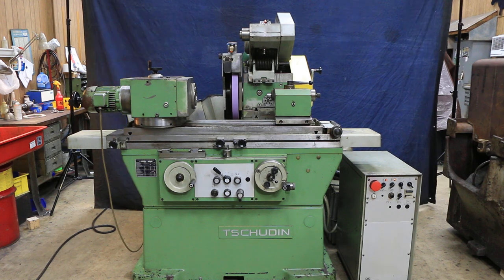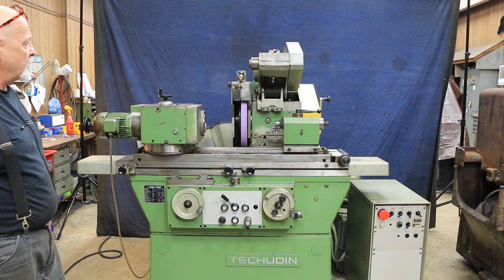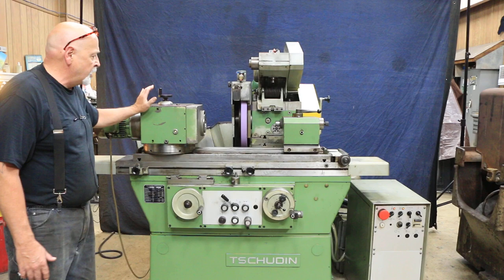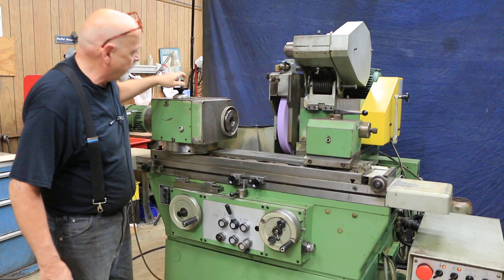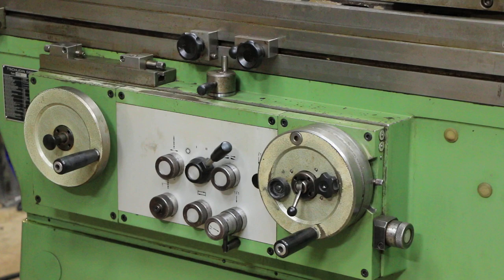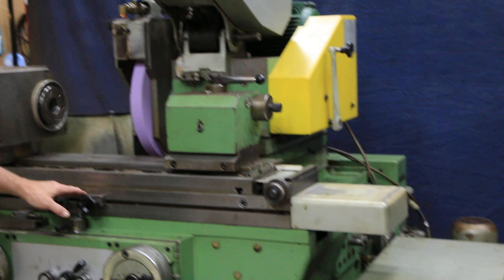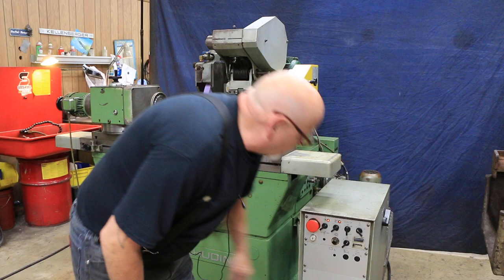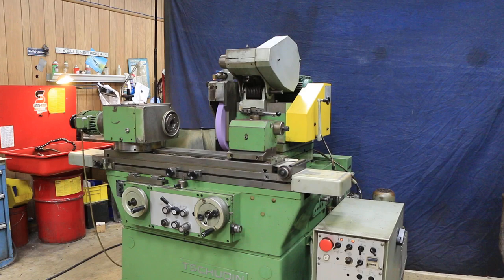TSCHUDIN "SWISS" SUPER-PRECISION UNIVERSAL I.D./O.D. CYLINDRICAL GRINDER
12" X 19" TSCHUDIN "SWISS" SUPER-PRECISION UNIVERSAL I.D./O.D. CYLINDRICAL GRINDER

** SPECIAL FEATURE:  20" DIAMETER x 3" WIDE GRINDING WHEEL **

MODEL: HTG-420     S/N: 81-714     NEW: 1981

SWING OVER TABLE WITH RISER BLOCKS 12"

TABLE SPEED 0 TO 195" IPM
SWIVELLING RANGE +/- 9 DEGREES

WHEELHEAD:
WHEEL SIZE 20"DIA. X 3"W X 8"BORE
SWIVELLING RANGE +/- 3 DEGREES
MOTOR 7.5 HP
RAPID APPROACH 1-1/2"
SPARKOUT 1 TO 30 SECONDS

WORKHEAD:
SPINDLE TAPER
SWIVELLING RANGE 360 DEGREES
INFINITELY VARIABLE SPINDLE SPEED 65 TO 500 RPM

TAILSTOCK:
TAPER OF CENTER BORE
TRAVEL OF CENTER 0.8"

APPROX. FLOOR SPACE REQUIRED 72" X 55"W

  EQUIPPED WITH:
SWING DOWN I.D. GRINDING ATTACHMENT WITH I.D. SPINDLE
TSCHUDIN HYDRODYNAMIC TYPE CYLINDRICAL BRONZE TO
STEEL BEARING WHEELHEAD DESIGN
SIMPLE ONE-KNOB CONTROL INITIATES ALL THE SETTINGS
FOR TRAVERSE & PLUNGE GRINDING CYCLES
HYDRAULIC OPERATION FEATURING:
-AUTOMATIC INFEED
-DUAL (COARSE/FINE) RATE INFEED OPTION (PICK & PLUNGE)
-PLUNGE INFEED
-RAPID WHEELHEAD ADVANCE AND RETRACTION
-PUSH BUTTON FOR AUTOMATIC CYCLE START
SPARKOUT TIMER
HEAVY DUTY 100mm "LARGE" WORKHEAD
A .00002" GRADUATED DIAL SETS POSITIVE DIA. STOP
TABLE STOPS W/DIAL INDICATOR
TABLE TAPER ADJUSTMENT DIAL INDICATOR
COOLANT SYSTEM
HTG-420 MODEL - HEAVY DUTY GRINDING WHEEL (20" X 3" X 8")
3/60/220-440 VOLT MOTORS
MACHINE IS PRESENTLY WIRED CURRENTLY FOR 220 VOLTS

 12" X 19" TSCHUDIN "SWISS" SUPER-PRECISION UNIVERSAL I.D./O.D. CYLINDRICAL GRINDER

WHEELHEAD:
MOTOR 7.5 HP
RAPID APPROACH 1-1/2"

WORKHEAD:
SPINDLE TAPER